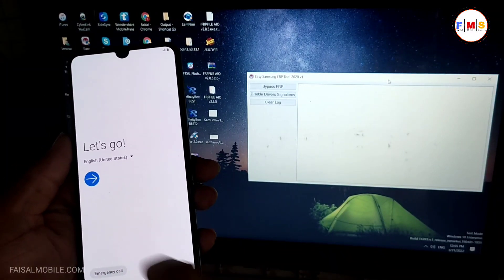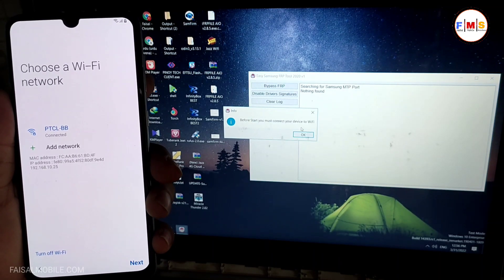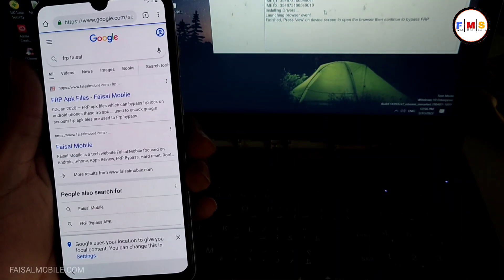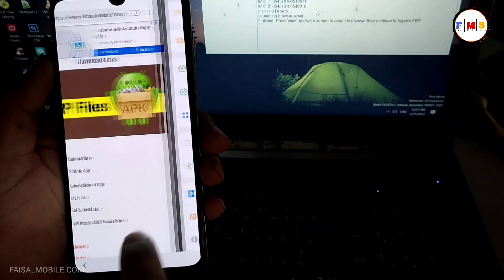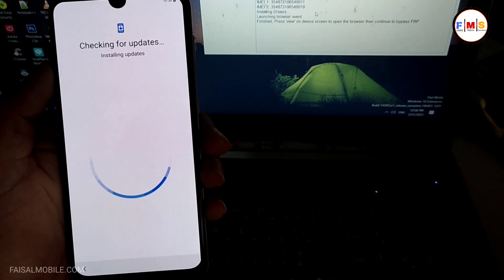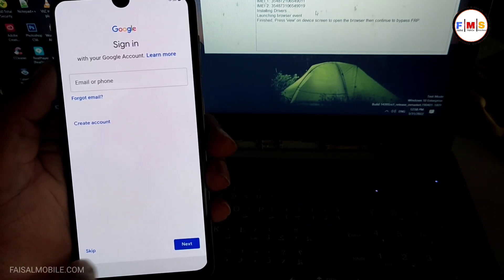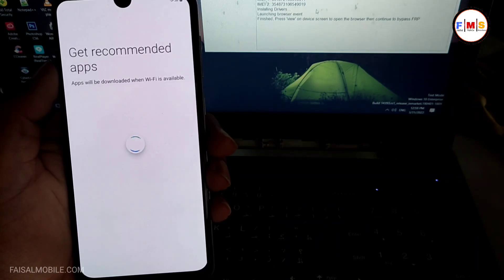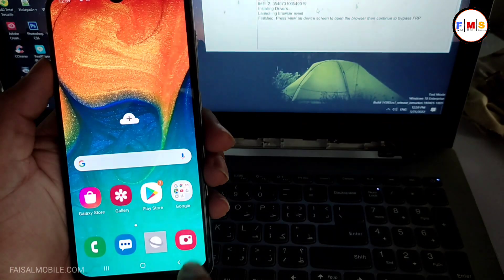Samsung A30 FRP Bypass - Google Account Remove - No Apk || No Smart Switch || No Secure Folder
In this video, I'll show you  How to Samsung Galaxy M10 Frp Bypass 2022 Android 10 || No sim || No App || Just 2 Minutes Game Over|| Easy Method/100% Done, This Method ALso Work on All Other Samsung Mobiles With Android 9, Android 10 and Android 11